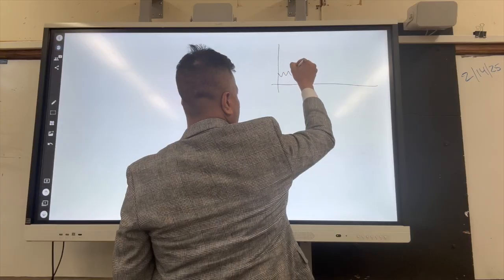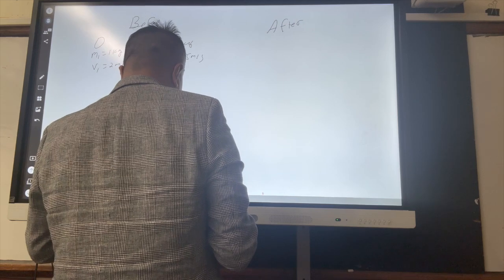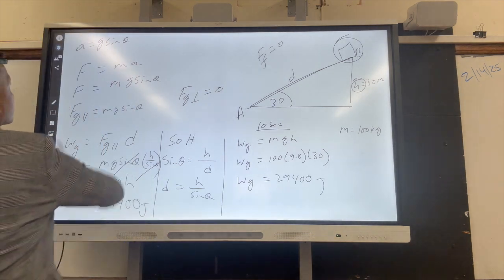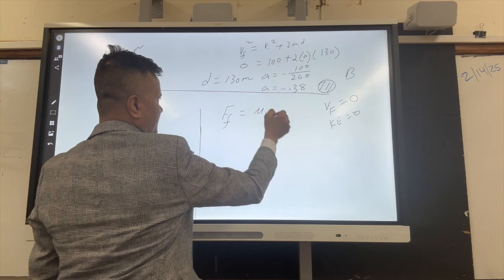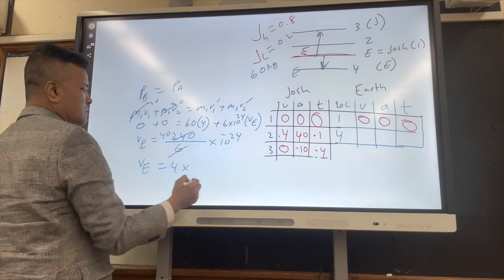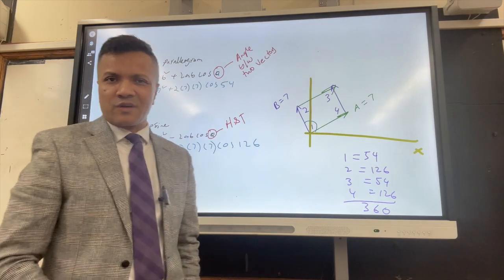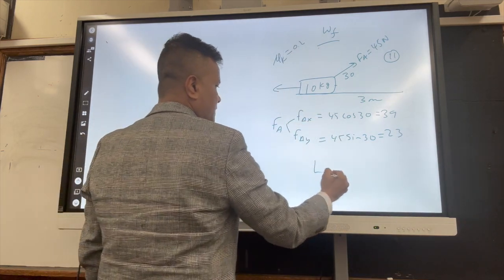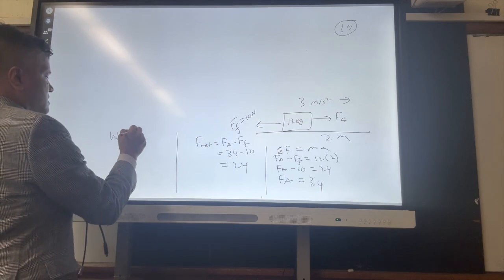Physics Exam 11 Tutorial